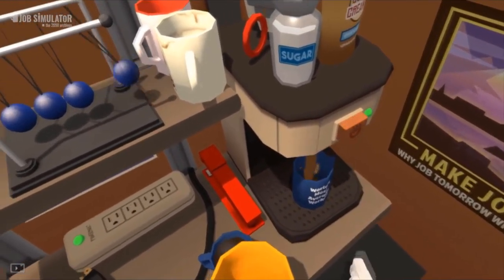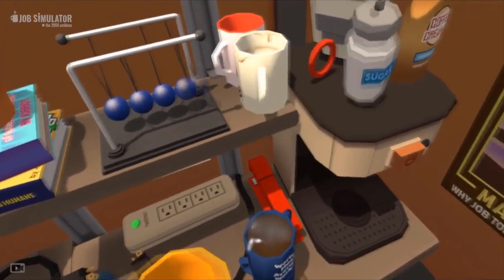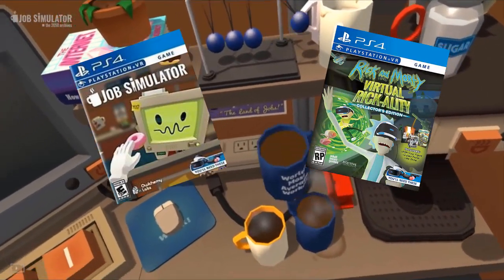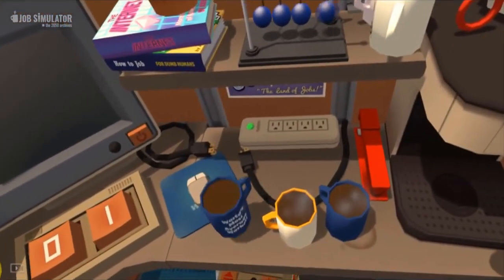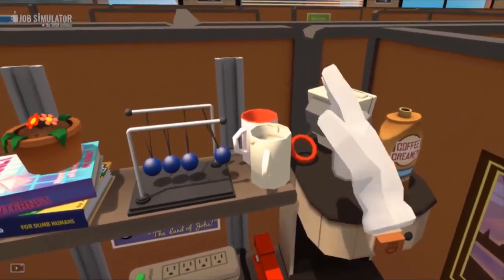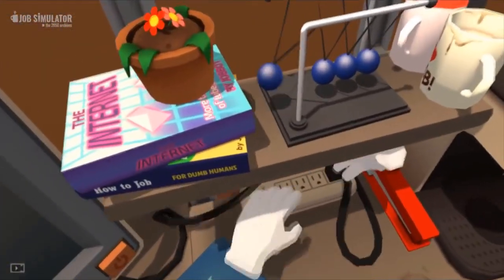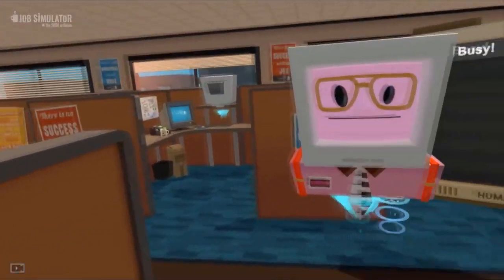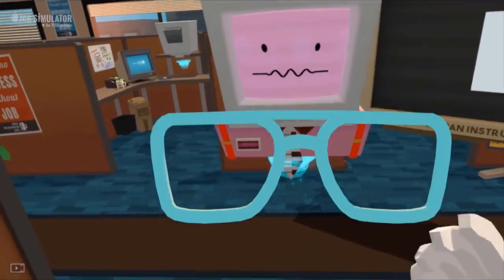Playstation VR In 2019 [Review]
In today's video Gridz talk's about his thoughts on the state of the Playstation VR in 2019!

Copyright!
for purposes such as criticism, comment, news reporting, teaching, SCHOLARSHIP, and research. Fair
use is a use permitted by copyright statute that might otherwise be infringing. Non-profit,